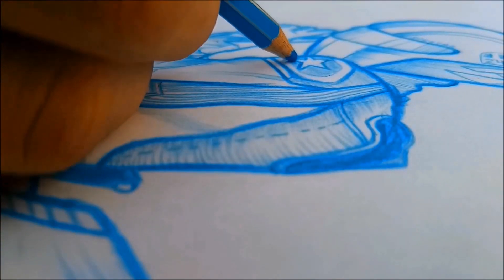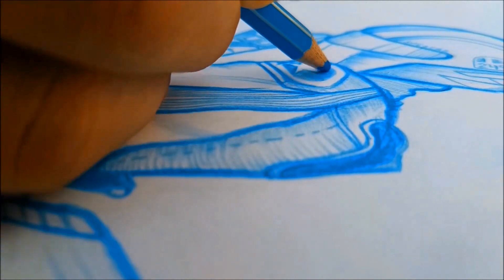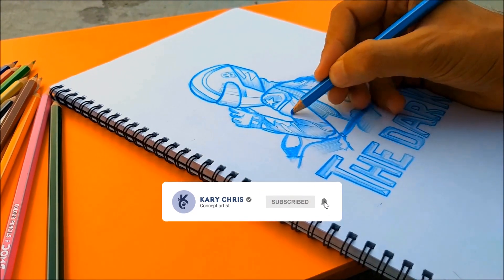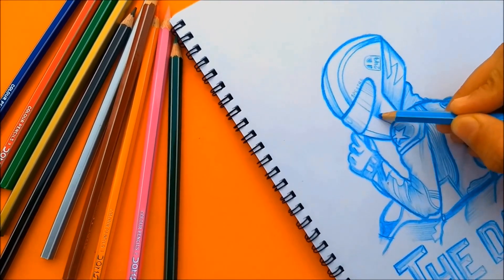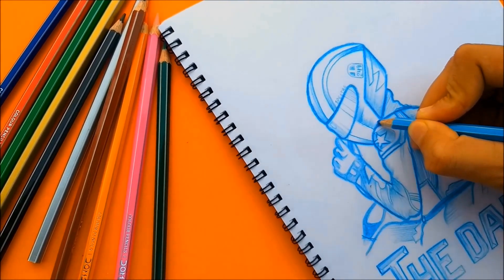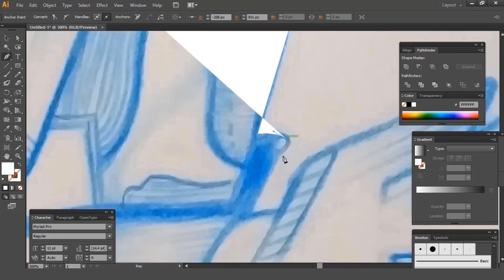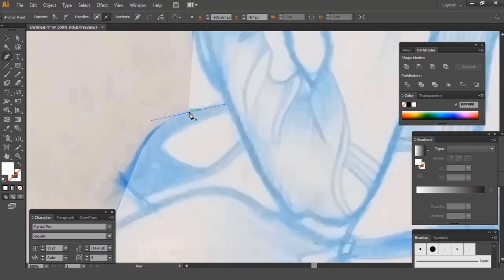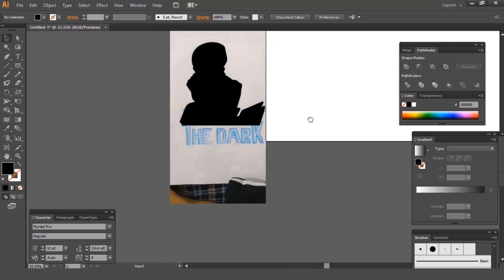How to easily design a mascot logo | Illustrator Cs6 | Beginner Tips | Speed art | kary chris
kary chris,
In this logo i gonna show you guys  how to create simple, easy and minimal professional way
How to make mascot logo | Easy Sketch | Beginner Tips